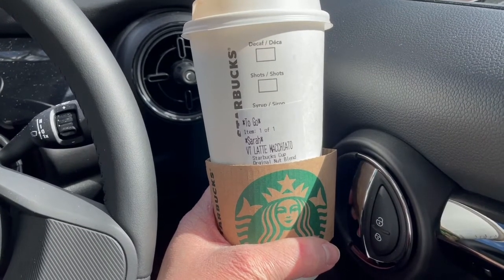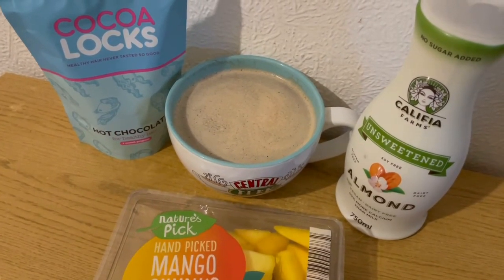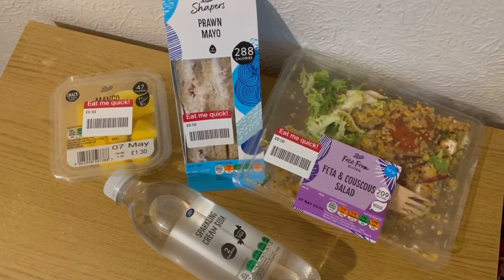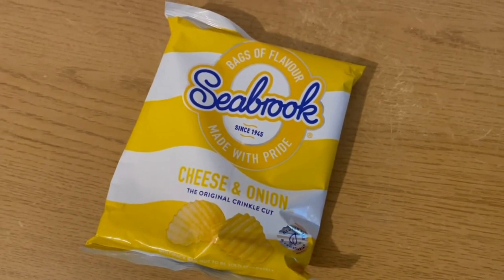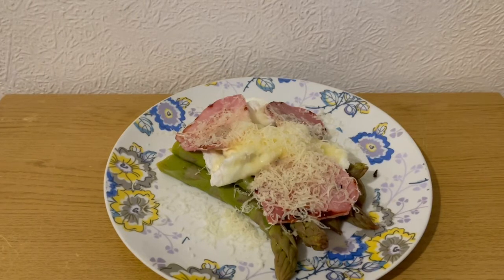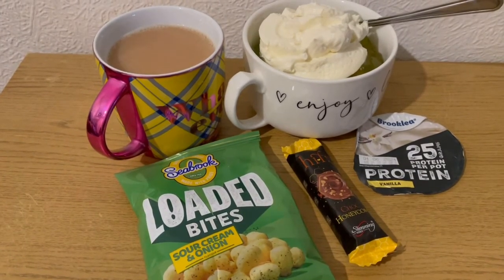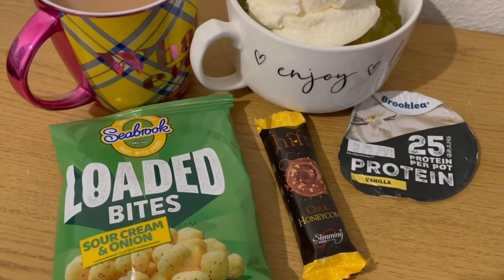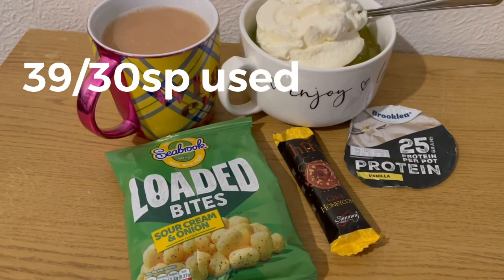250lbs lost. What I eat in a day to lose weight on WW (weight watchers)